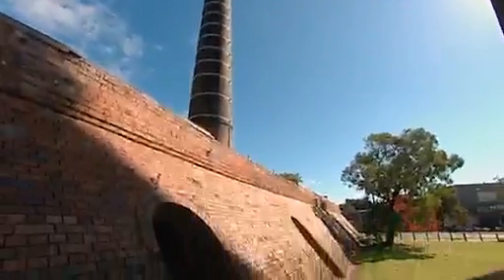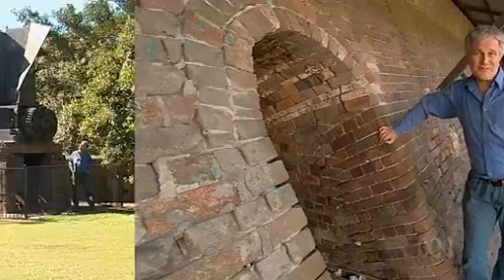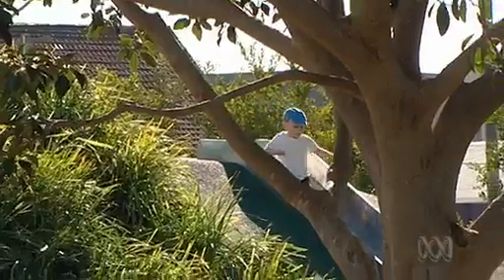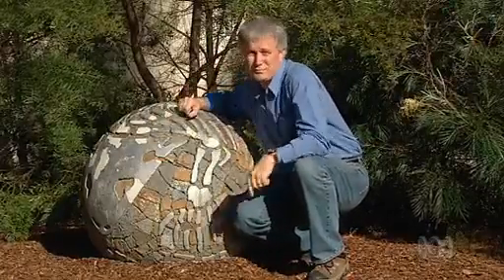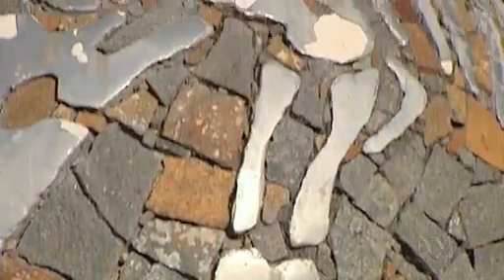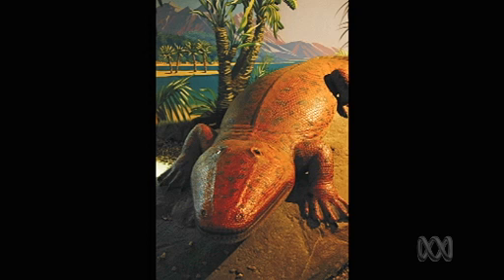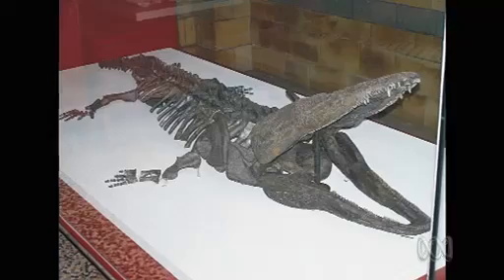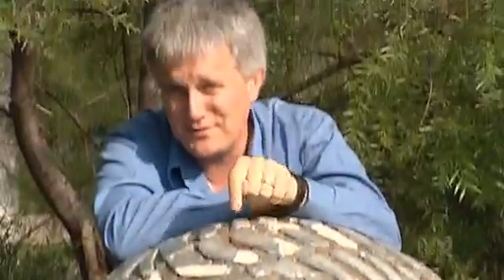ABC Catalyst S12E14 Brick Pit Fossil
A documentary segment about a skeleton of a prehistoric amphibian found south of Sydney.